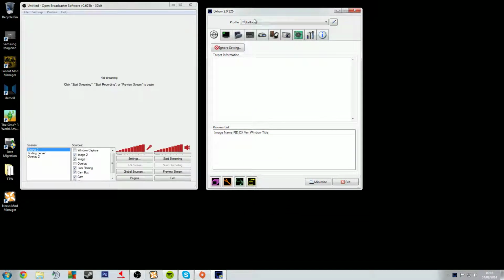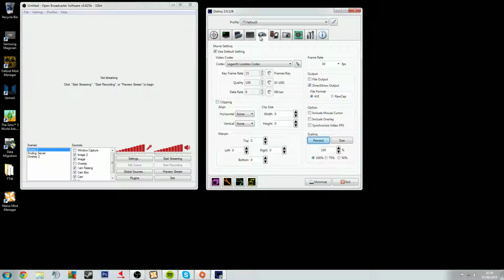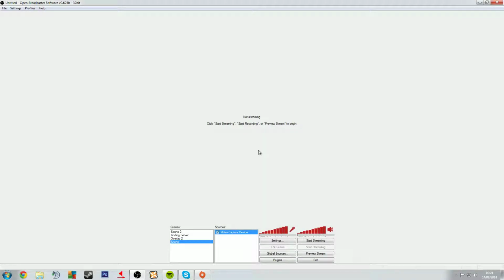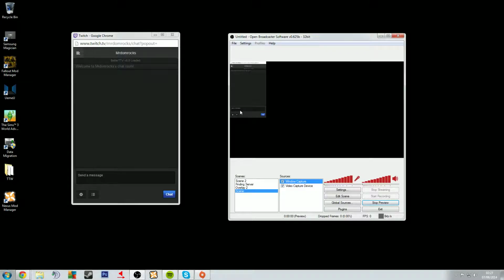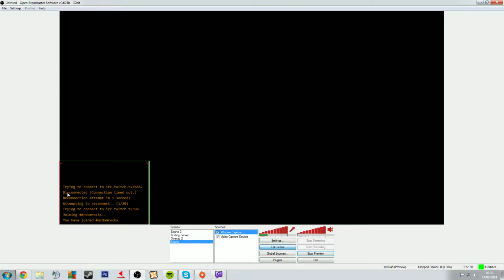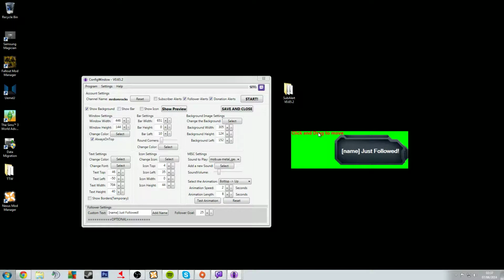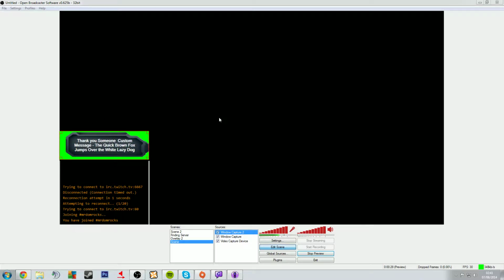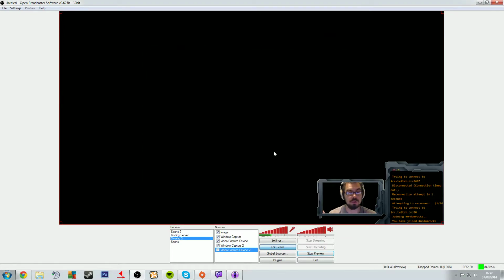What You Need To Stream On Twitch The Basics (Part 2)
Video Guide on setting up Dxtory and Sub Alert with Open Broadcaster for use when streaming on Twitch.tv

Below are the links to all the software used in this video guide. I hope you find this helpful.